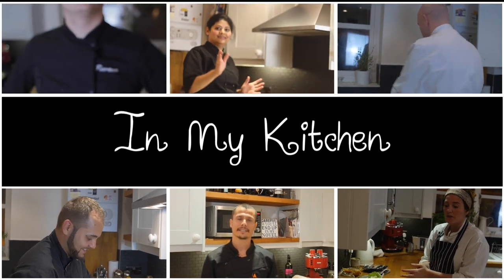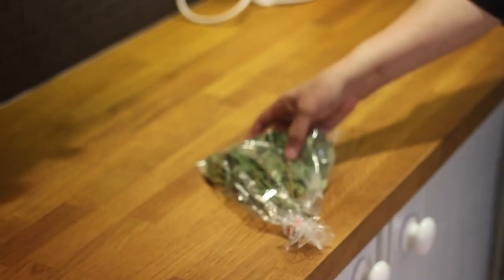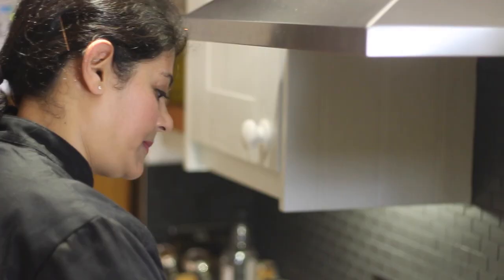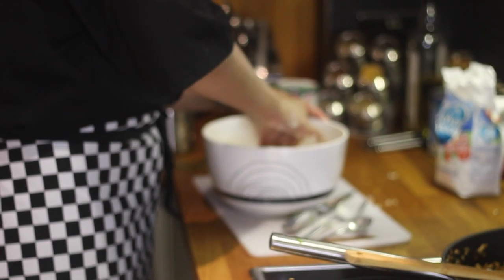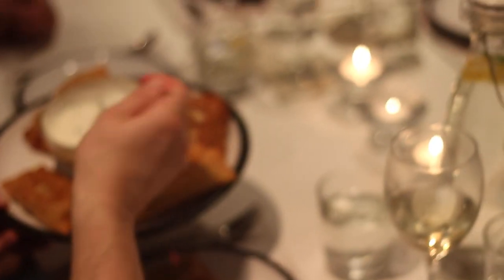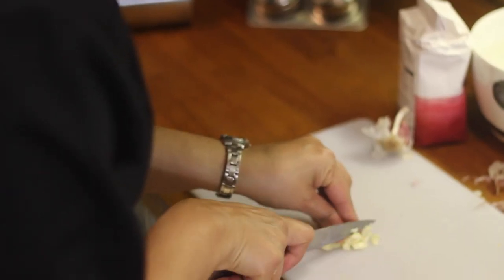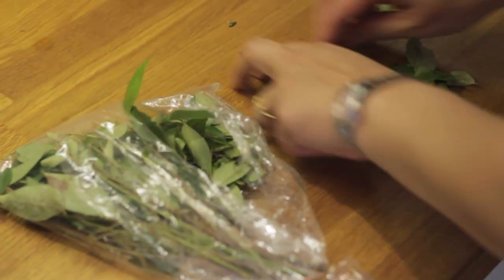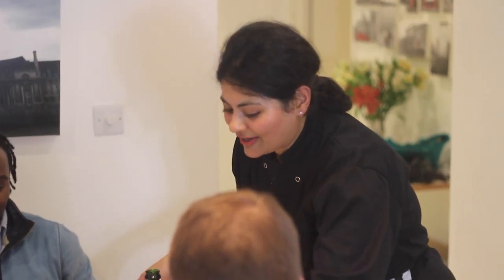In My Kitchen Episode 2 - Chef Rani Pathare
This week on In My Kitchen we meet Masterchef 2014 quarter finalist, Chef Rani Pathare. What will her magic ingredient be and will it help her rustle up a two-course meal for six people with what she can find in my kitchen?